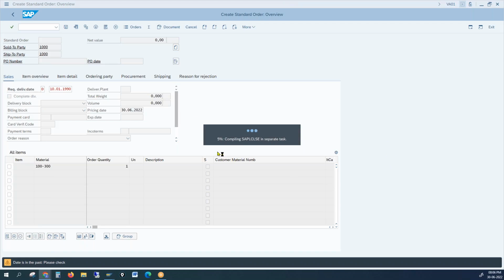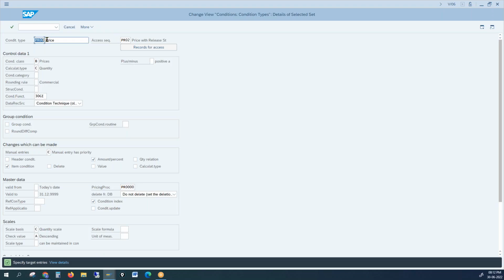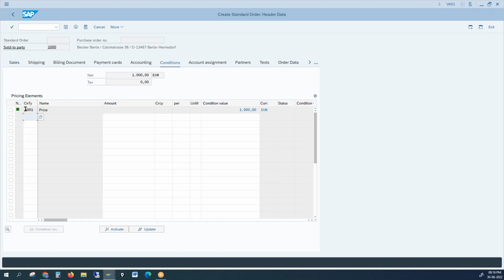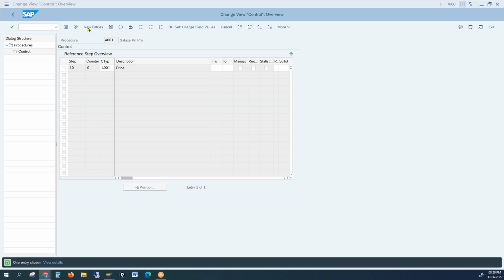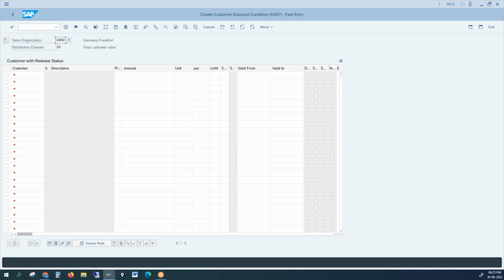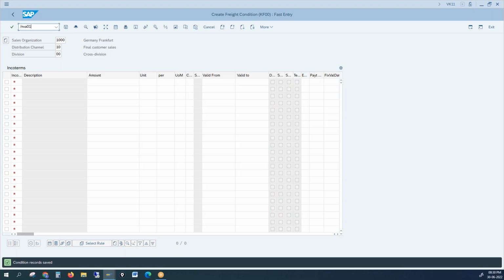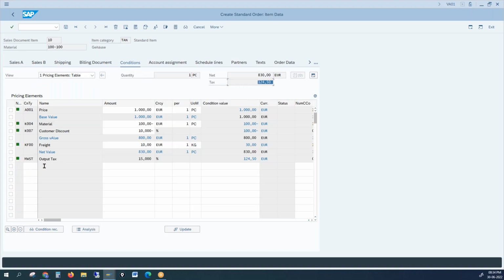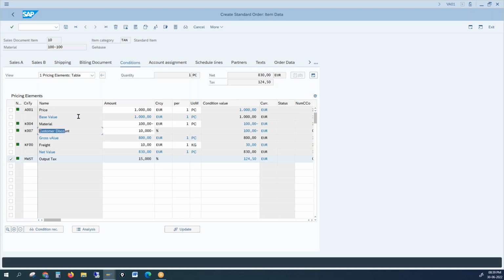Class 26 || Pricing Class -3 of SAP SD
This class contains standard mandatory Condition types like:

Base price
Discount
Frieght
Tax